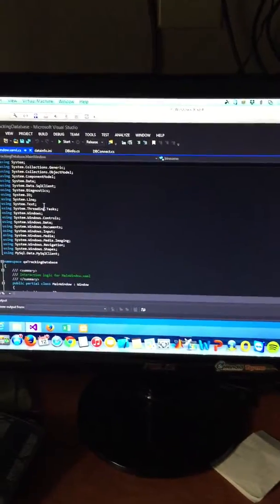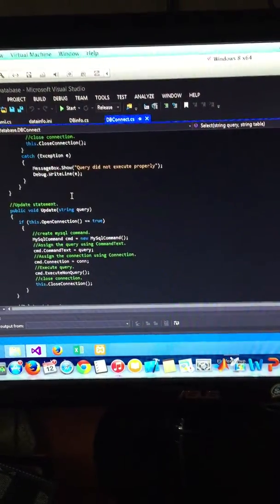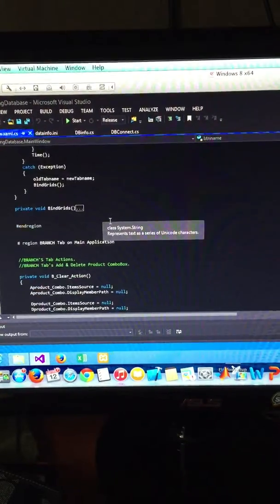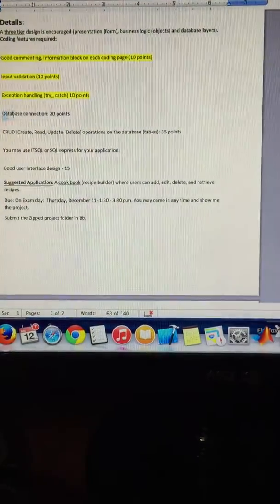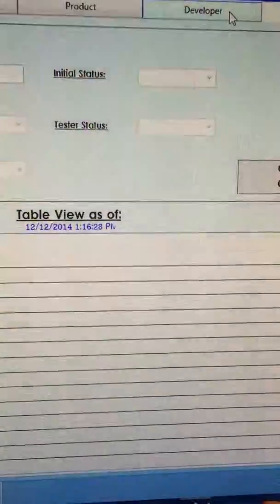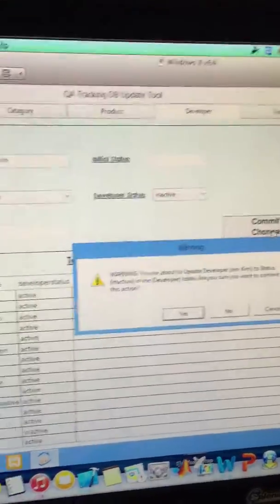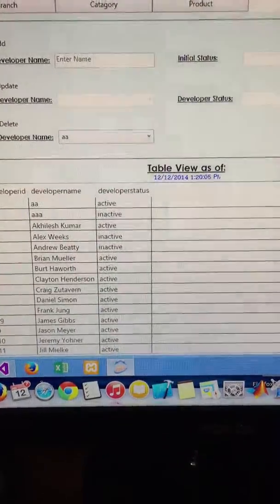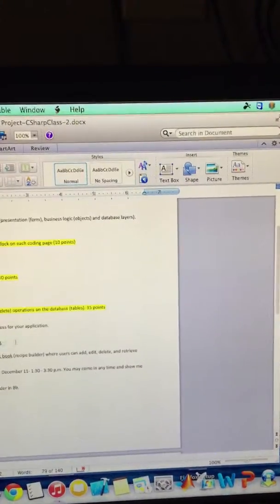Cont Prog Final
This is my final project for contemporary programming